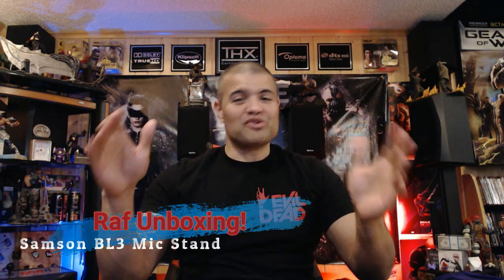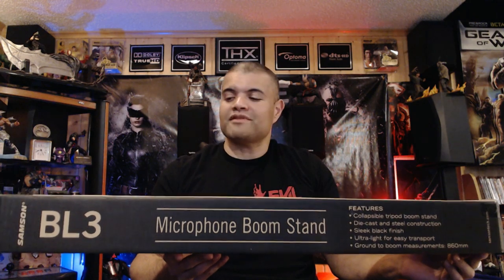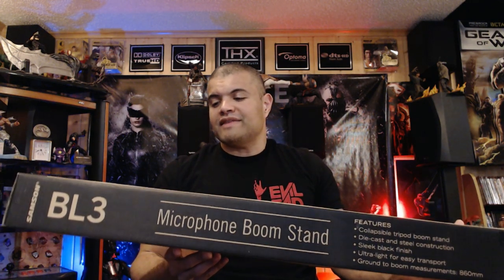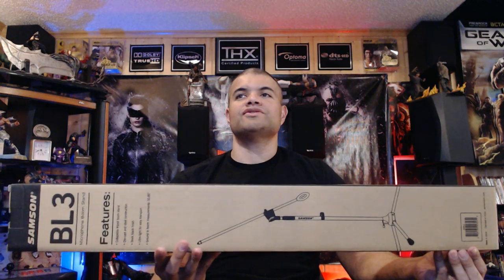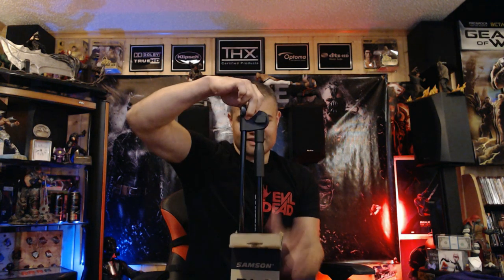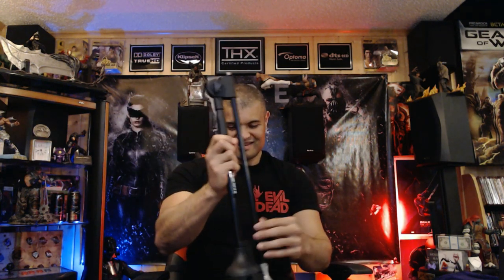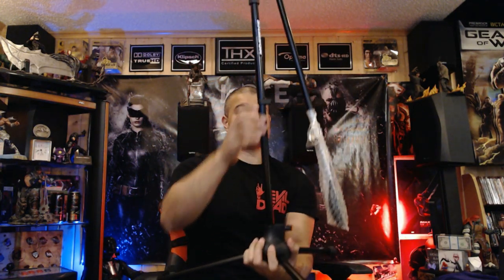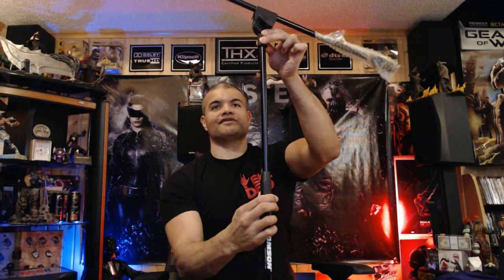Samson BL3 Microphone Boom Stand : UNBOXING!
My unboxing of the Samson BL3 Boom Mic Stand!  :)